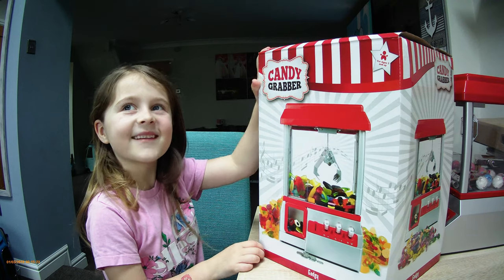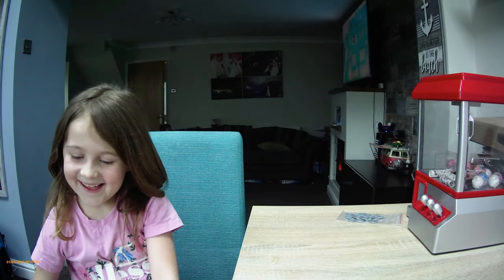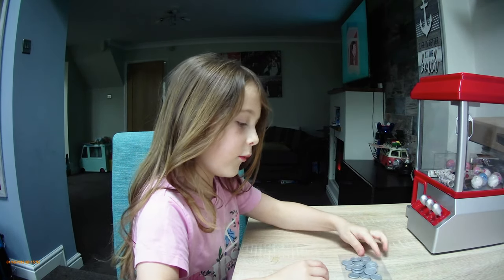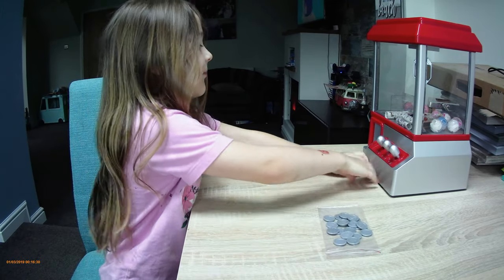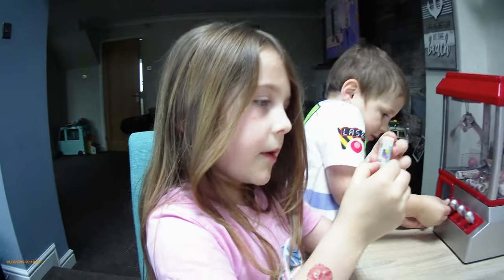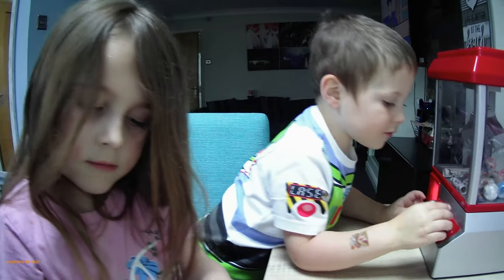CANDY/TOY GRABBER MACHINE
Toy Grabber Machine
you can also fill with sweets but we fill them with mini toys as a treat if we have been good throughout the day